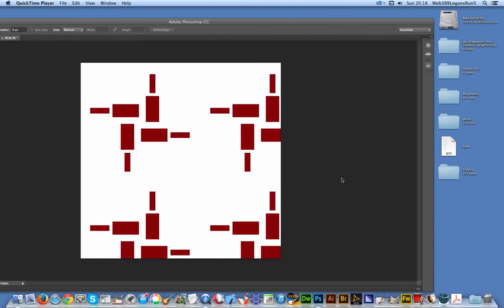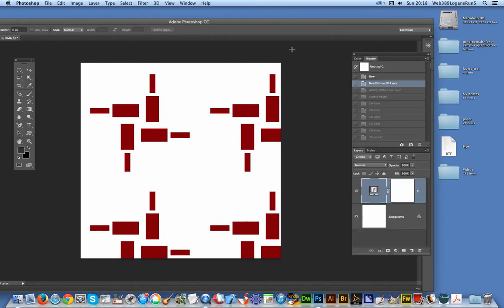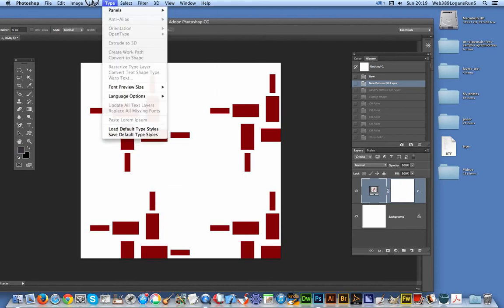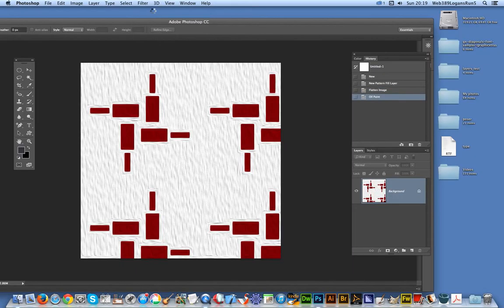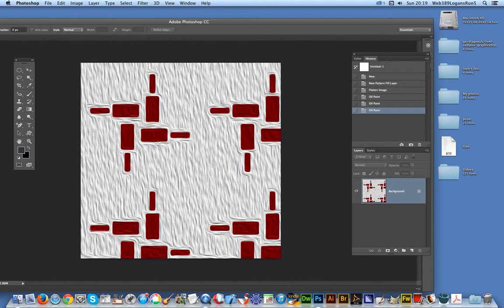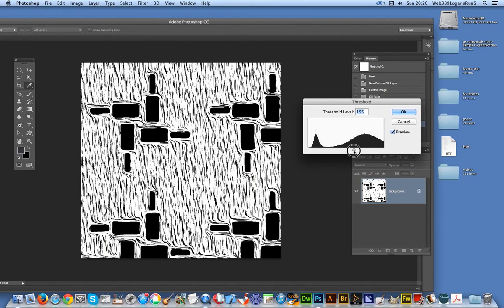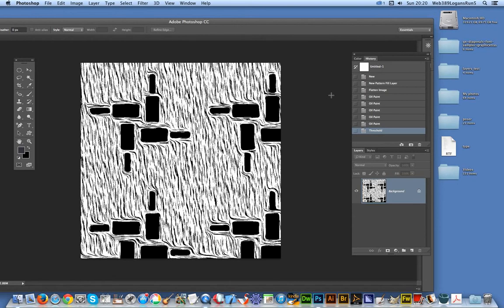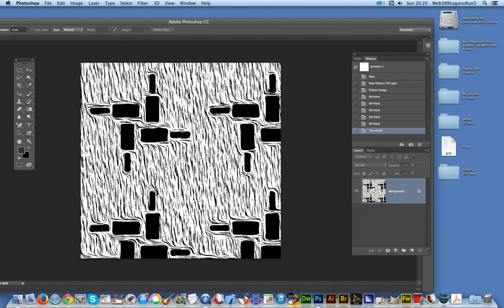Photoshop CC : Woodcut pattern effect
A quick woodcut pattern tutorial for Photoshop - using the oil paint filter and threshold adjustment in CC